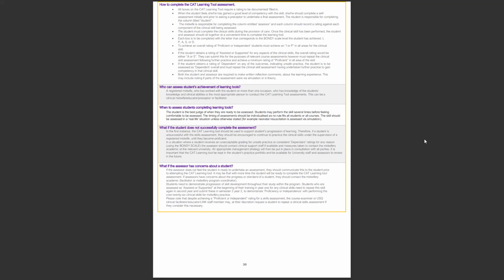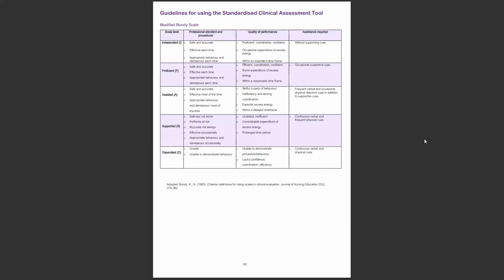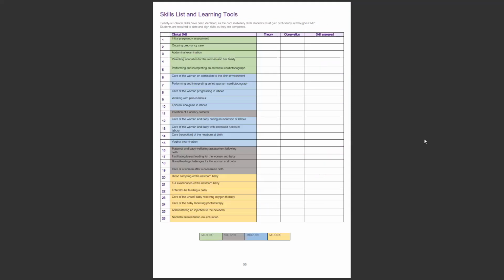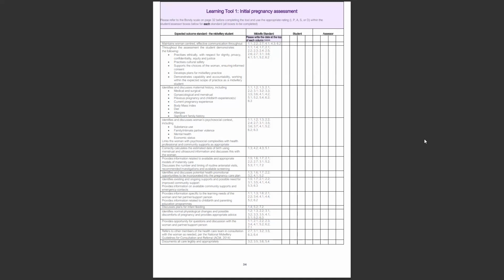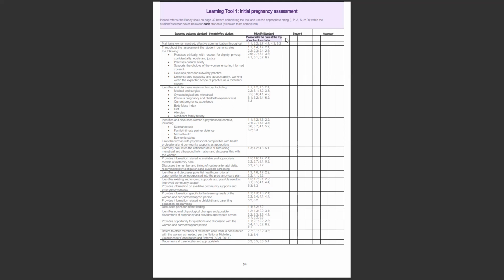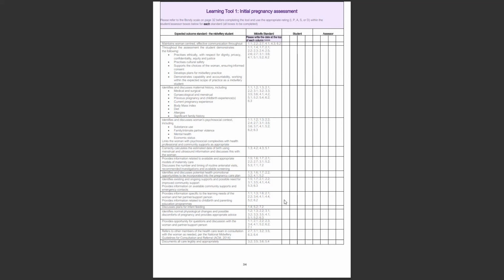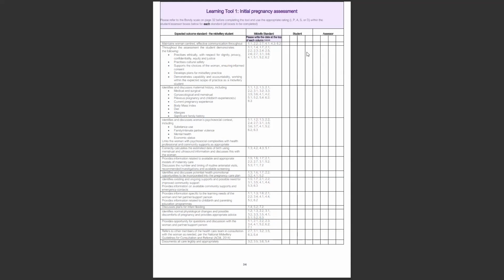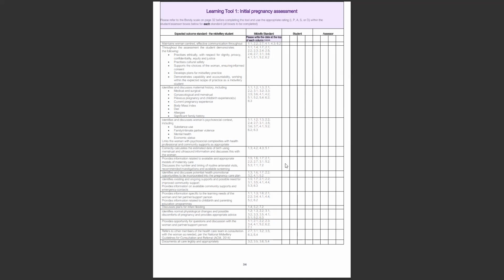Documenting Learning Tools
This video helps to explain how to document Learning Tools and complete assessments according to the Modified Bondy Scale.